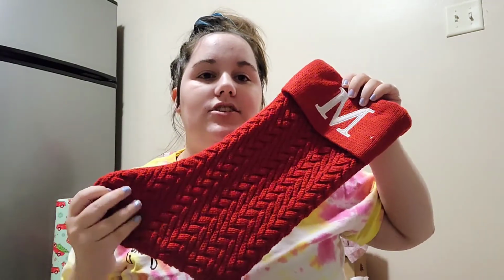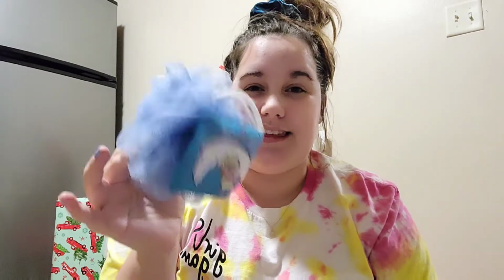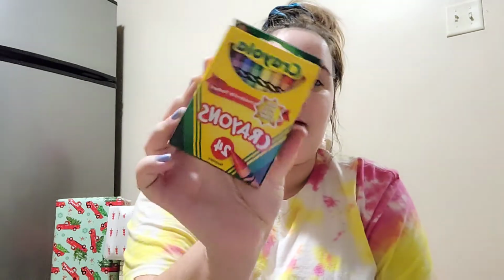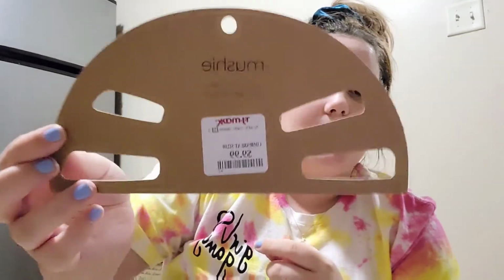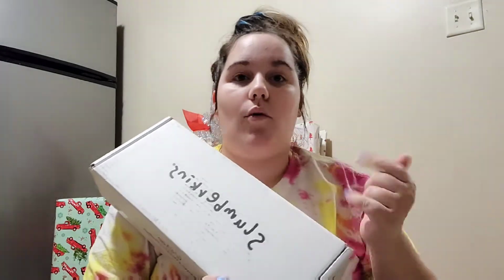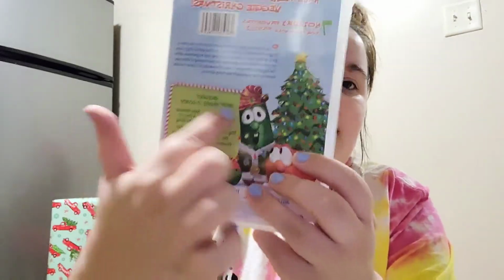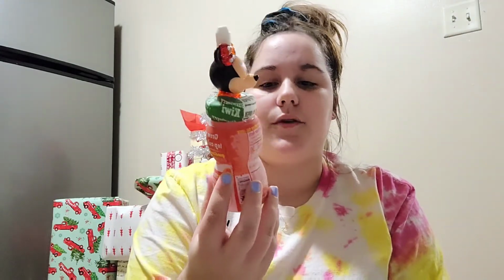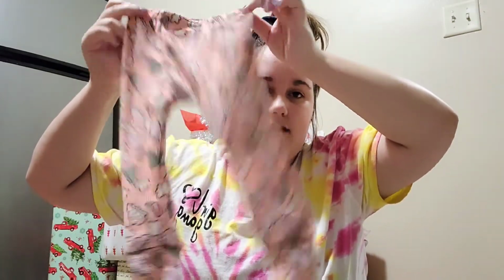STOCKING STUFFER IDEAS FOR TODDLERS 2020| KIDS GIFT GUIDE| WHAT IS IN MY TODDLERS STOCKING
This is up very late but I hope this gives you some last minute ideas!

Millie's Instagram: saymilli_e
VSCO: sayquinci